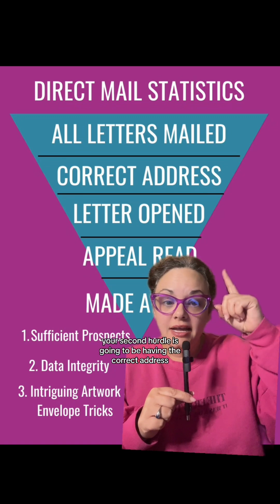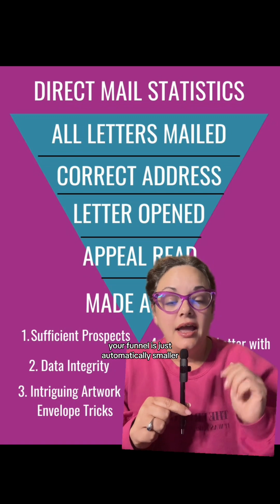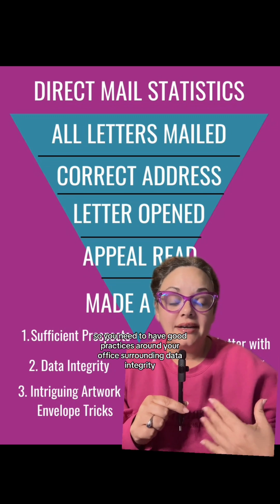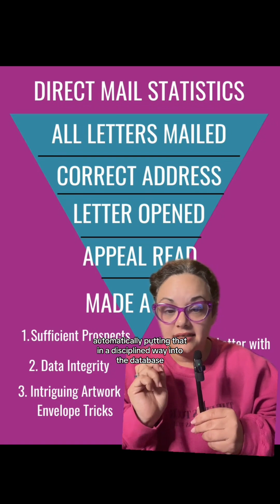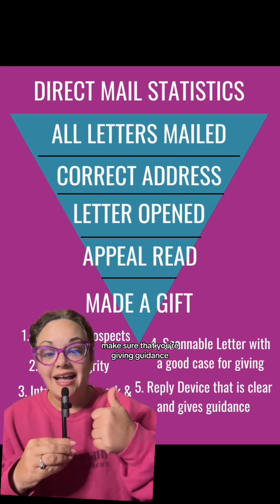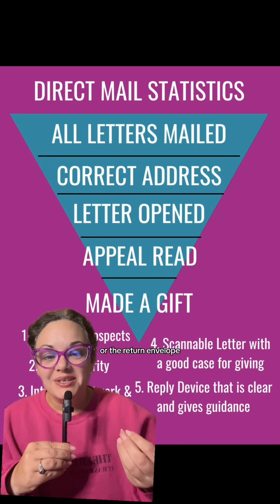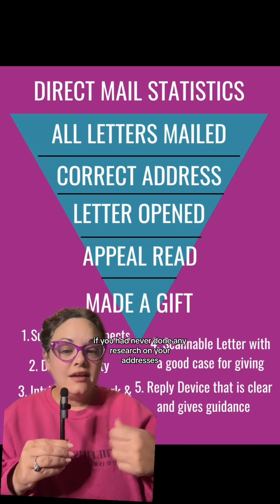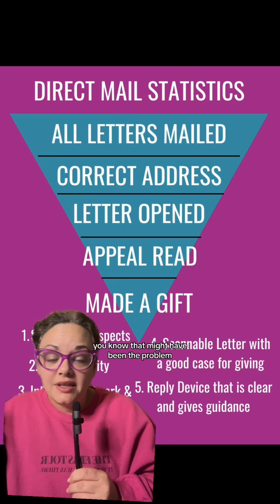greenscreen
Get the latest tips, strategies, and insights delivered straight to your inbox to elevate your fundraising game.

Visit the Real Deal Fundraising Etsy store for a curated selection of digital products designed to make your fundraising efforts easier and more effective. From templates to training guides, we have turnkey solutions to help you succeed.